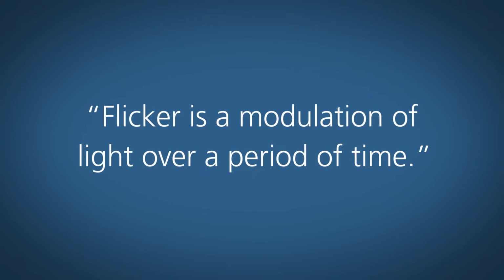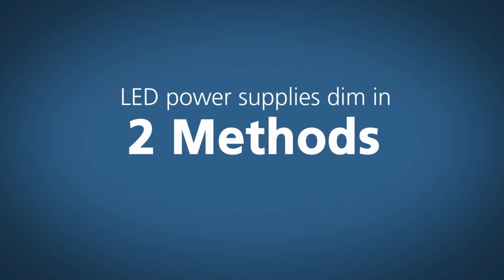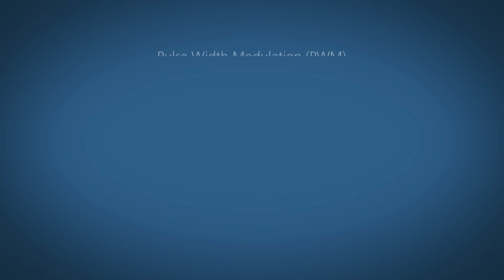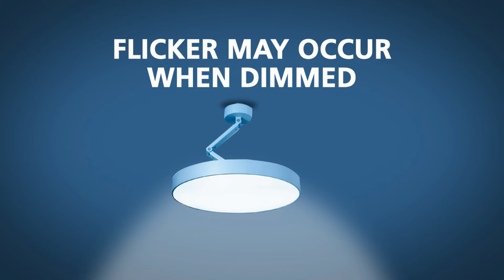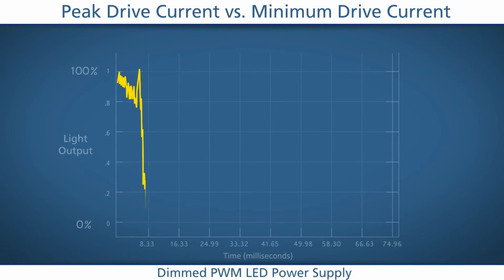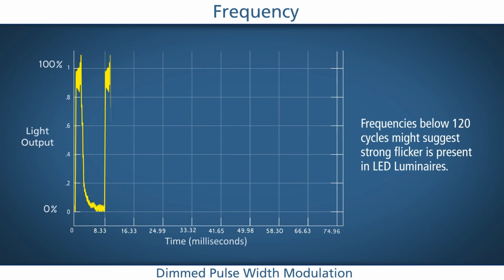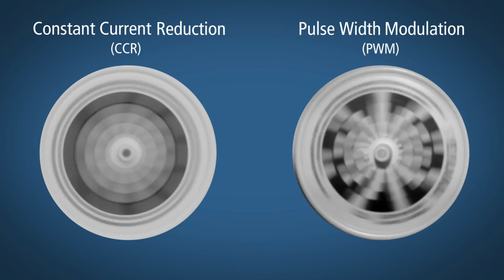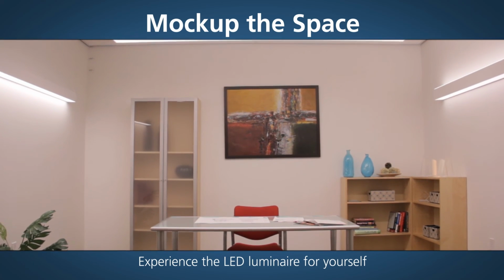LED Branded 1080 092313